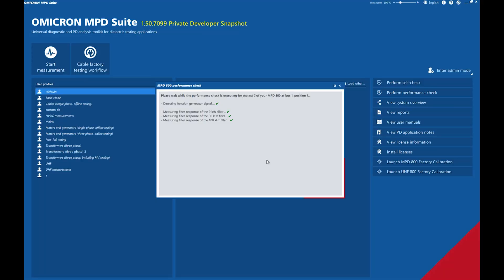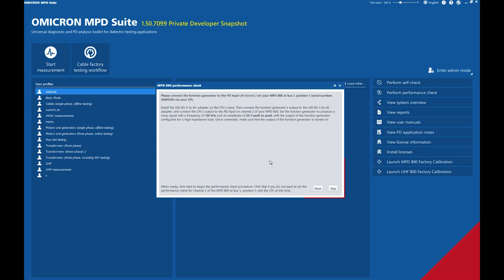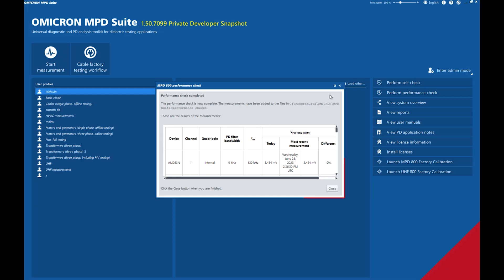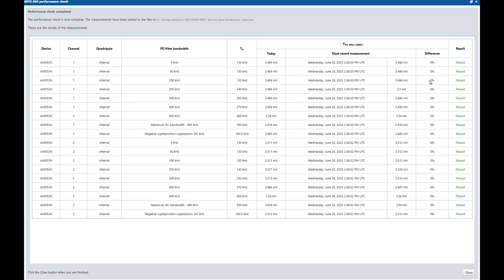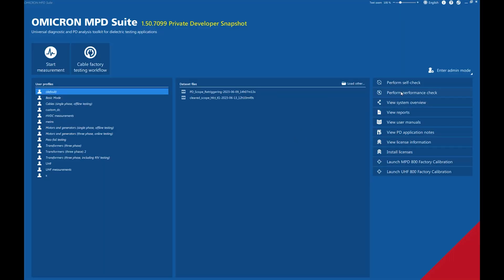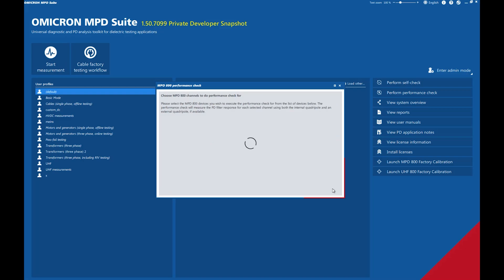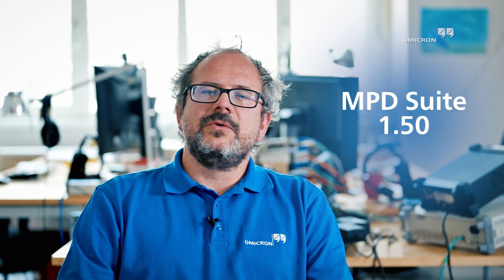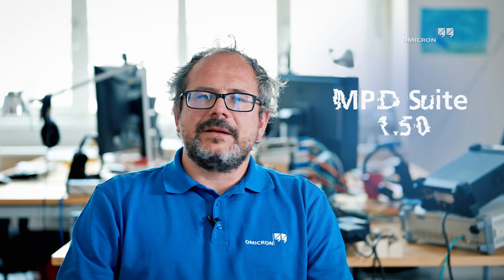Easy IEC 60270 Performance Checks on OMICRON’s MPD 800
Automated feature simplifies standard compliant PD measurement device performance

In this video, Burkhard Daniels, product owner for OMICRON’s MPD 800 partial discharge (PD) and analysis system, describes a new feature in version 1.50 of the system’s MPD Suite software, called the Performance Check Wizard that allows users to automate IEC 60270 standard performance checks on MPD 800 PD measurement devices. This new feature guides users through the performance check measurements, collects the data results, and compares them with results from previous years. The IEC 60270 standard, which forms the basis for most PD measurements, mandates that PD measurement devices undergo a performance check once per year. This check aims to ensure that the PD filters used in those measurement devices continue to operate correctly.

More information about MPD 800 is available